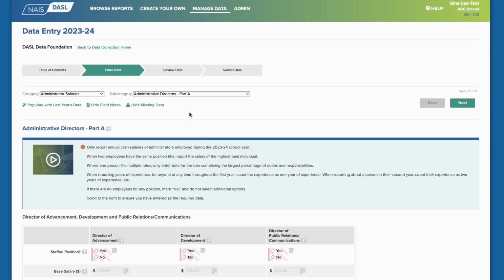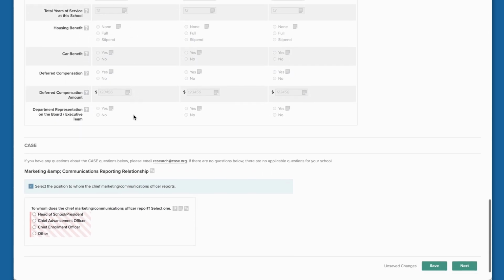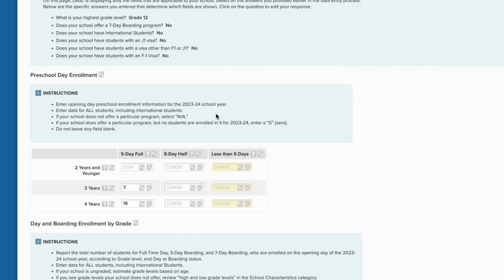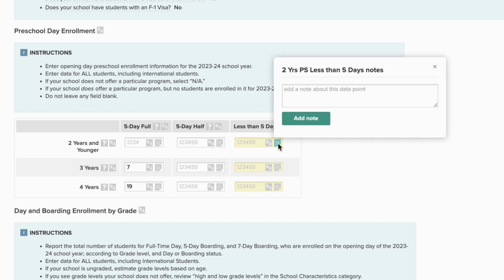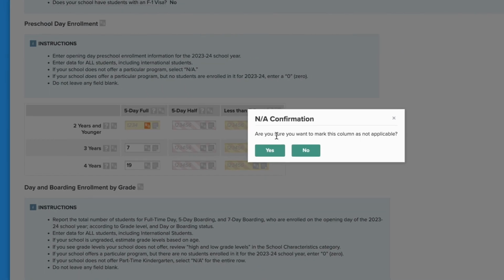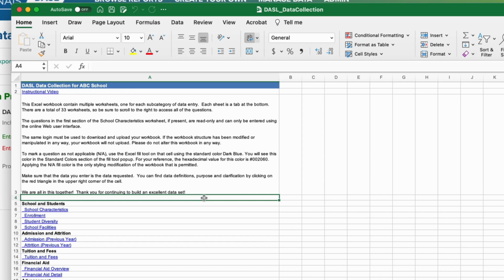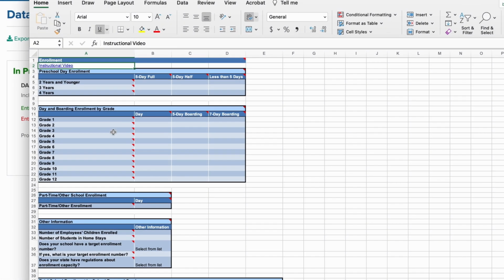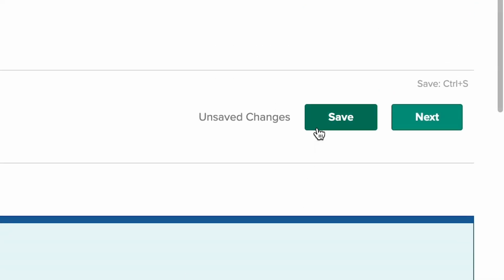2023-24 DASL Data Entry: Administrator Salaries